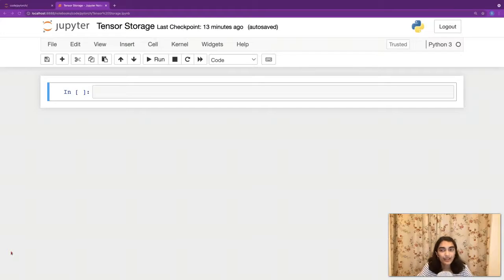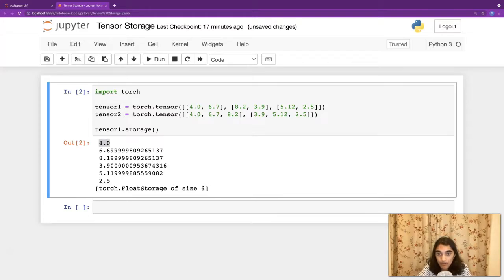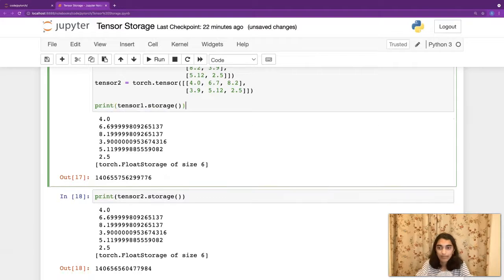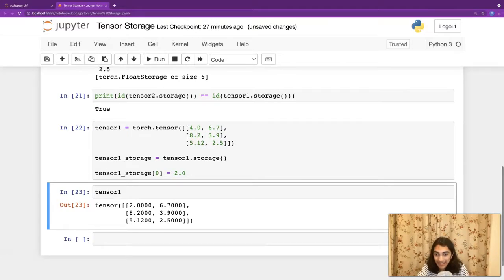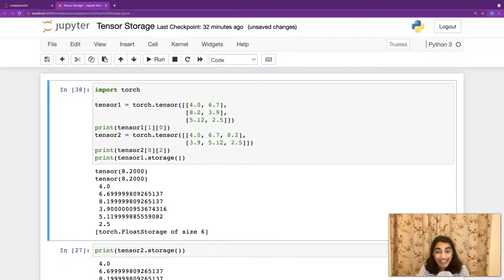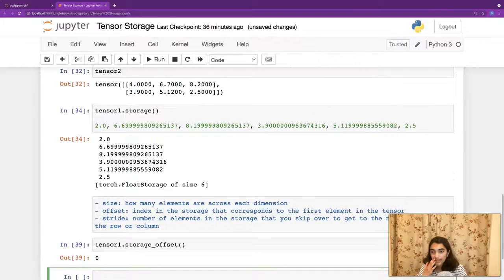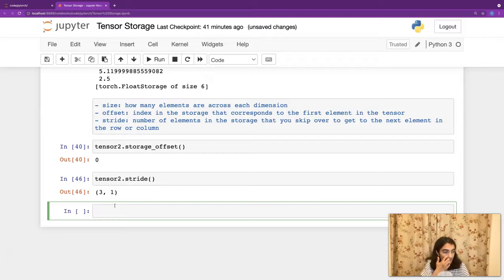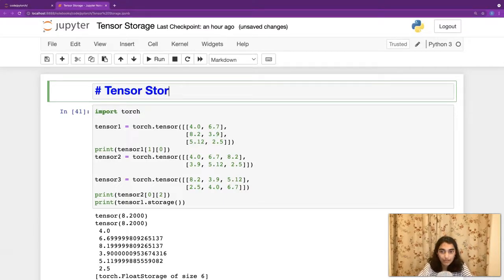How are Tensors Stored? Storage instances Explained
Storage instances Explained